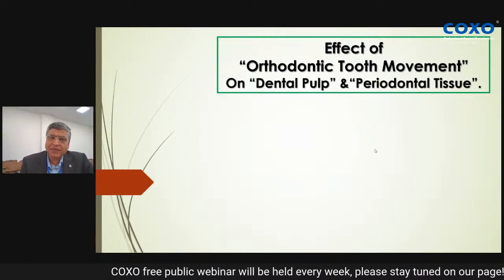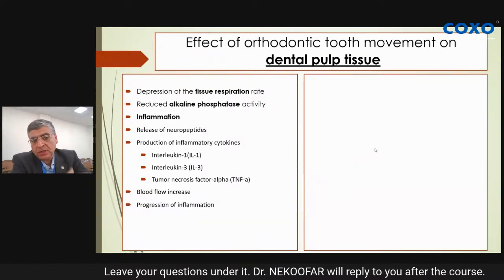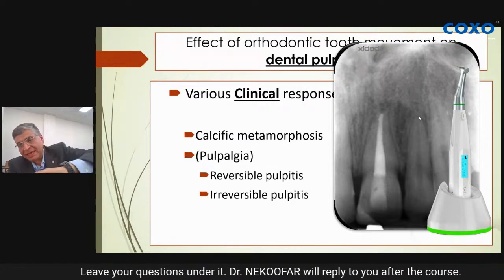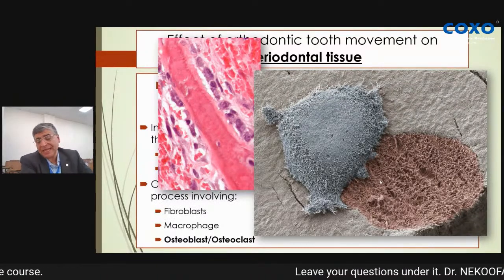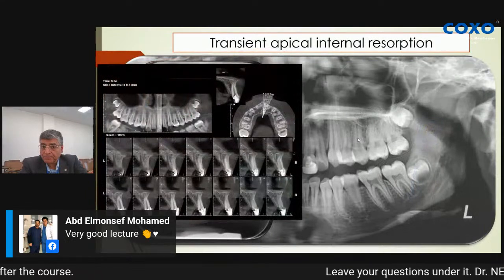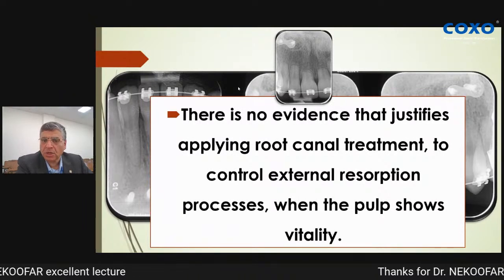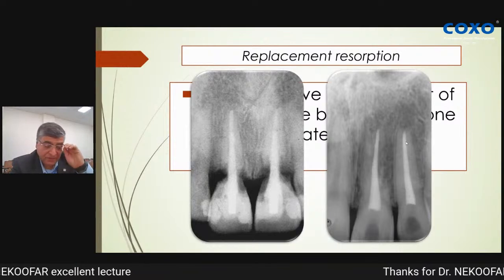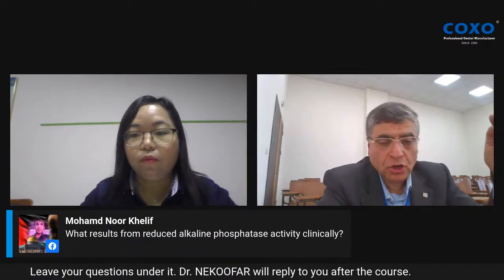COXO Free Public Webinar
COXO 22nd public service webinar from Prof. Mohammad Hossein Nekoofar from Iran, his lecture is Orthodontics & Endodontics Relationship, An Update! Welcome all dentists to join us!